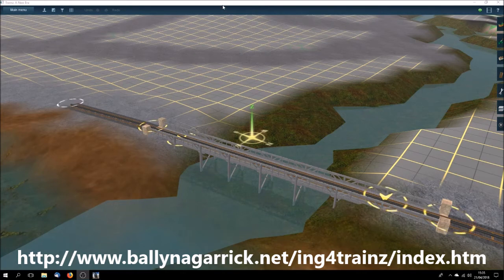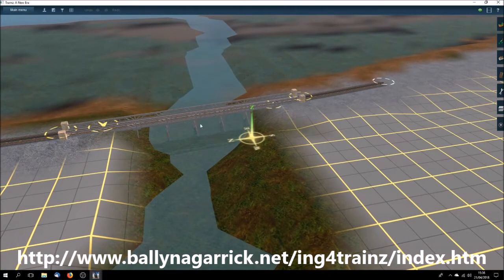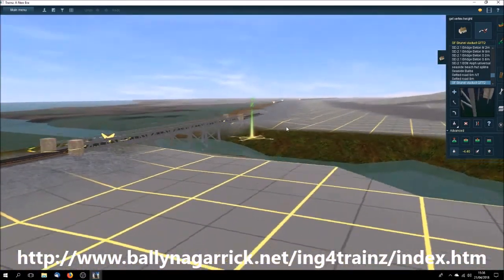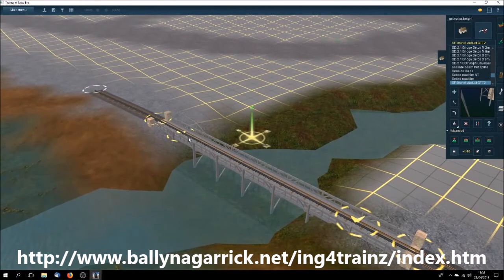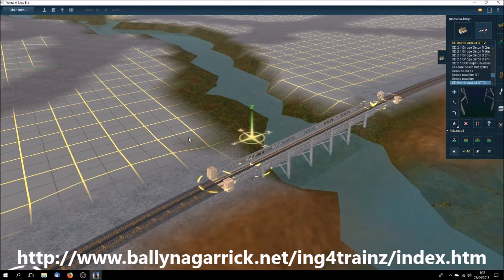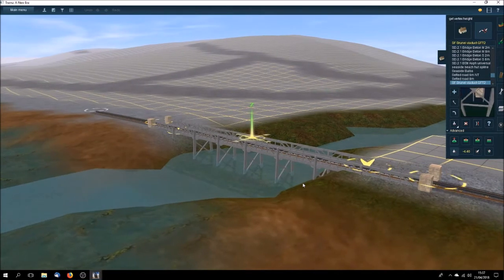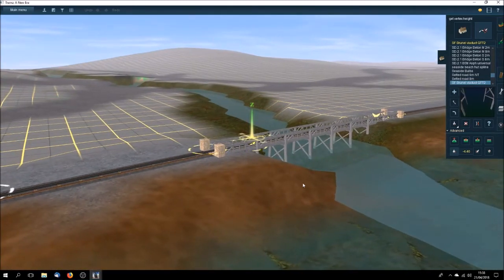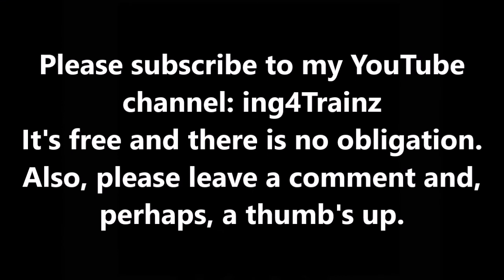Brunel wooden viaduct QTT2 for Trainz